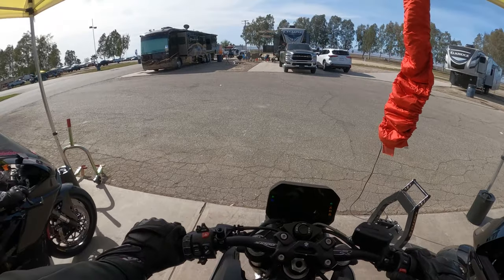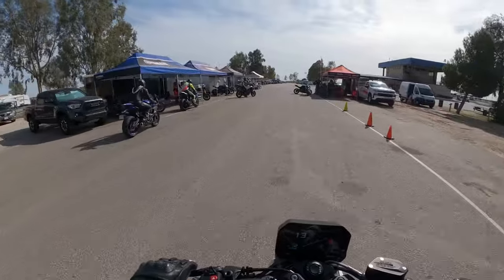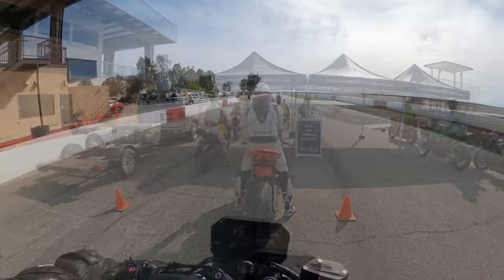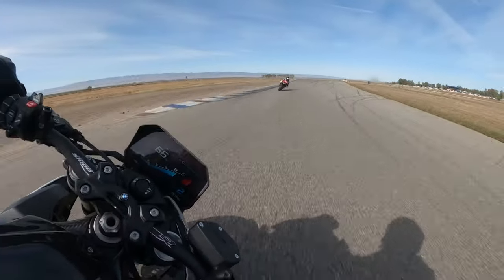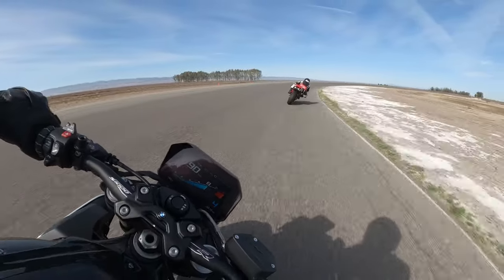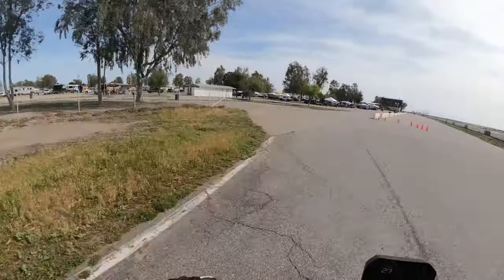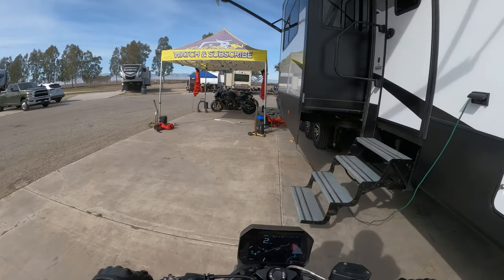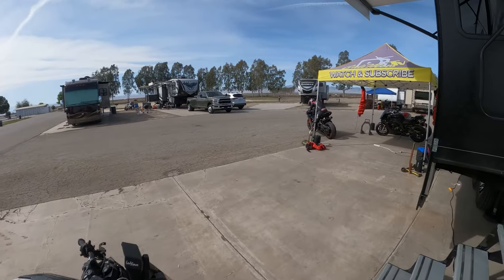My Naked Bike Track Weapon... New KYT Helmet!